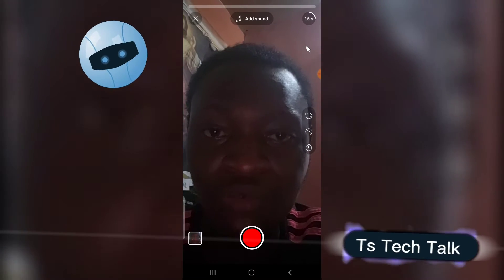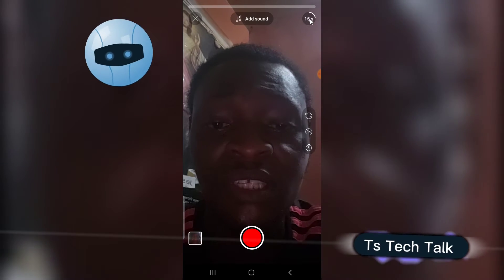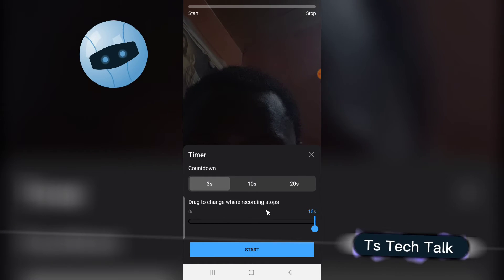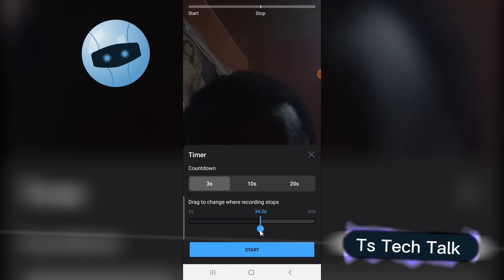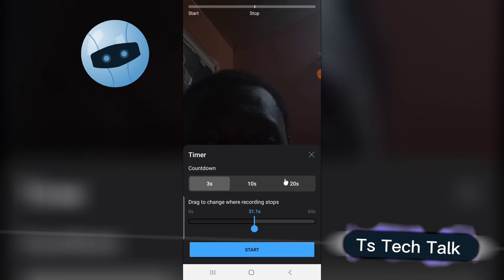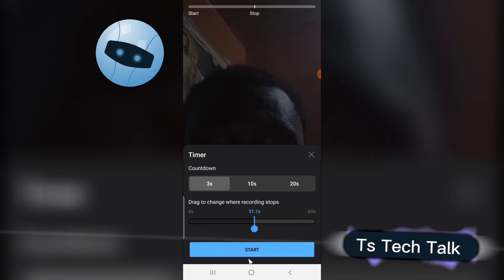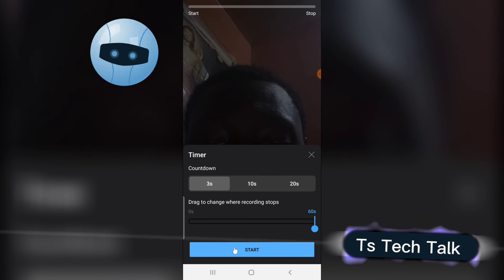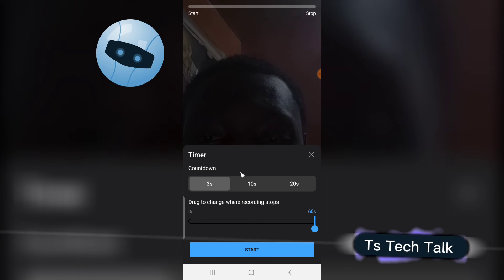How To Increase YouTube Short Time Recording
Learn How To Increase YouTube Short Time Recording